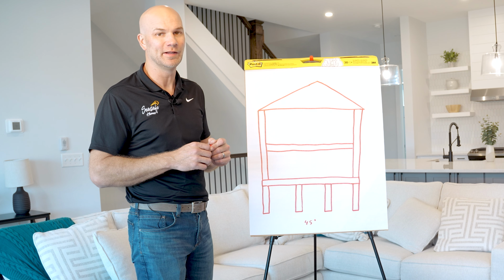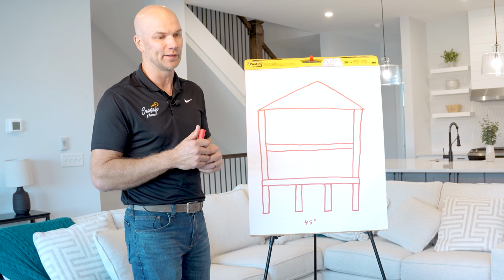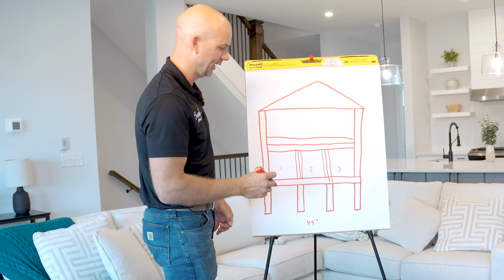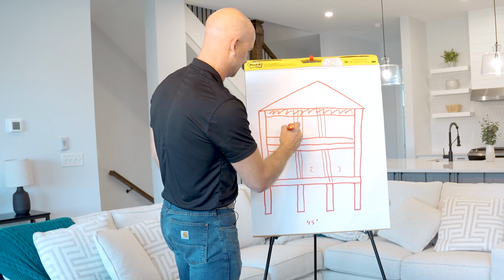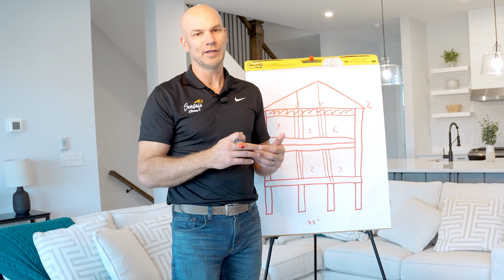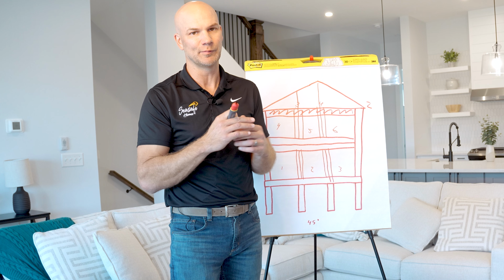Stronger and Built Faster with Modular Construction | Seasafe Homes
What makes Seasafe Homes modular construction stronger? In this video, Chad breaks down the key differences between our modular building process and traditional home construction—focusing on foundation, wall, and roof construction methods that create stronger, storm-resistant homes in half the time.

Why Seasafe Homes Are Built to Last
🏗️ Deep Piling Foundations – Our homes are anchored on strong, deep-driven pilings, providing superior stability against storms and flooding.
🛠️ Stronger Wall & Roof Construction – Built off-site in a controlled environment, our homes use reinforced materials and precision engineering to withstand 180 MPH winds.
🚀 Faster Build Times – While traditional homes take 12-24 months, Seasafe Homes are built in just 6 months by using a parallel construction process (foundation and home construction happen at the same time).
🌪️ Storm-Ready Design – 180MPH Miami-Dade wind-rated, impact-resistant windows, and hurricane-grade roofing keep your home safe and secure.

With Seasafe Homes, you don’t have to choose between speed and strength—you get both! Watch now to learn how our modular homes are built to last in coastal communities.